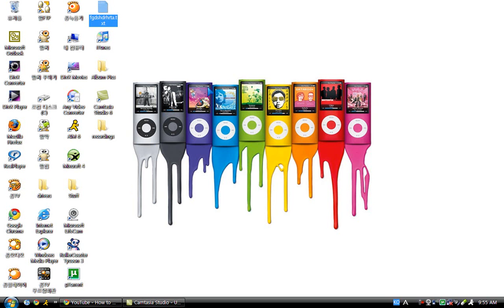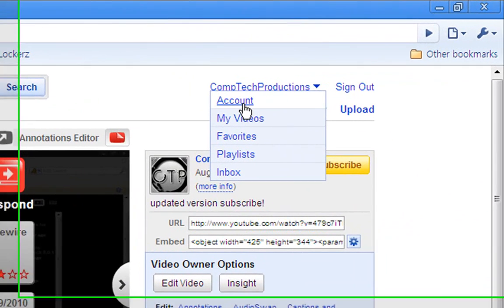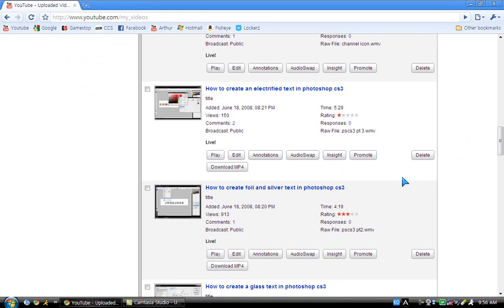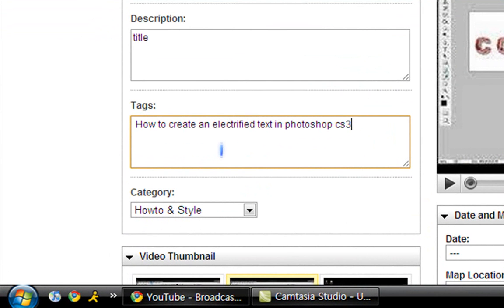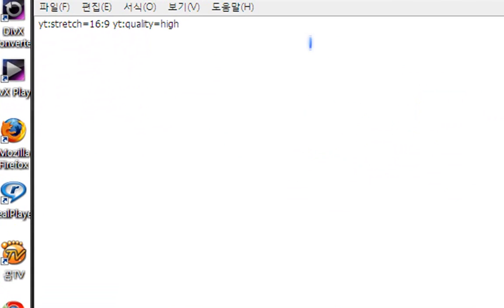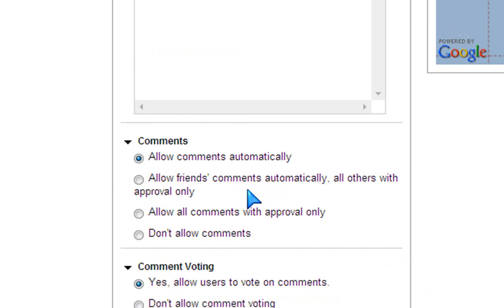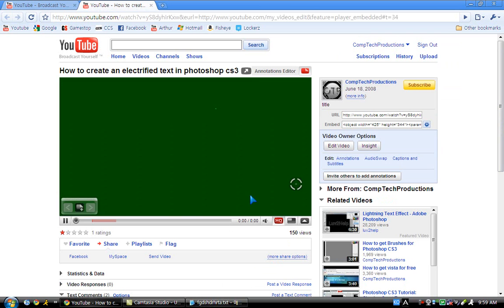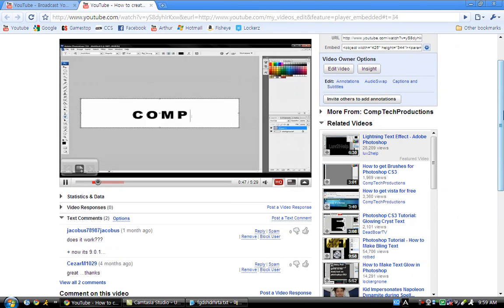How to Make Your Videos Youtube Widescreen and Higher Quality HD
How to make your videos widescreen and higher quality while they are already on youtube. Enjoy!
codes:yt:stretch=16:9 yt:quality=high